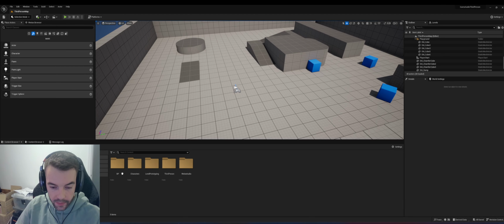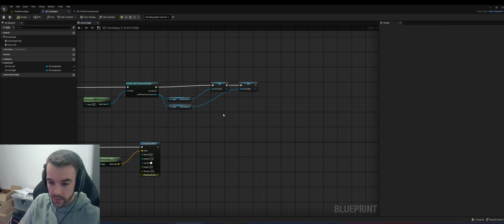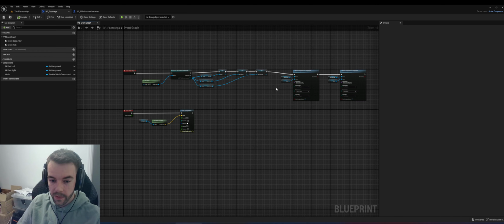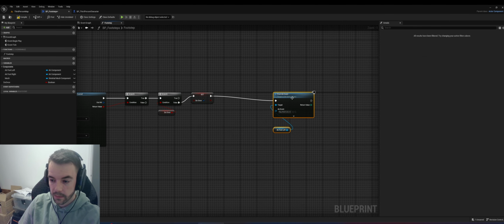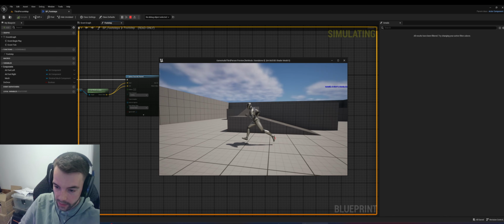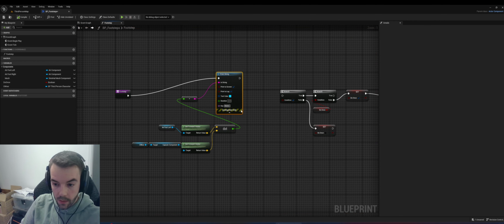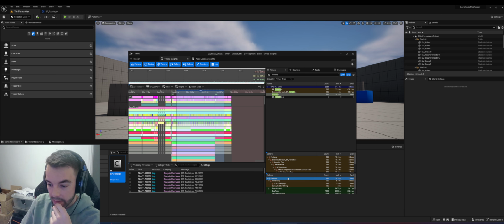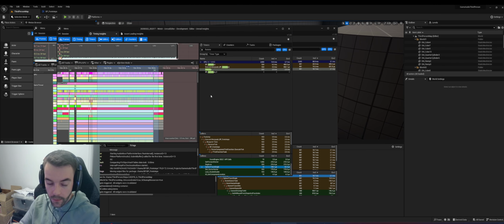GameAudio Technical Tips - Line Trace Replacement (For Footsteps)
Replacing a SphereTrace on every Tick update and substituting with an optimised method to provide the same end result at a cheaper cost.
Original CPU Time = 18.7ms
Optimised CPU Time = 3.9ms*
*actually it's 3.7ms as the example has 100 extra ticks (881 up to 933)

0:00 Intro
0:55 Channel Update
5:18 Footstep Original Trace Method
18:53 Original Insights Capture
20:51 Footstep Optimised Method
32:05 Optimised Trace Comparison